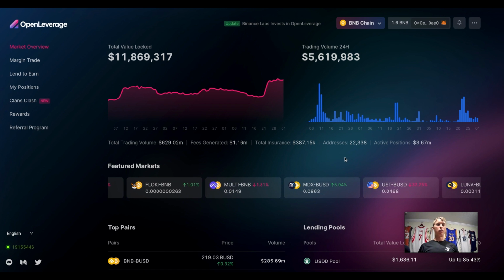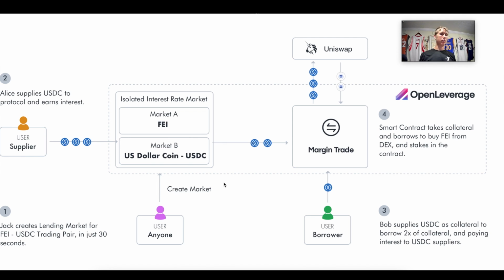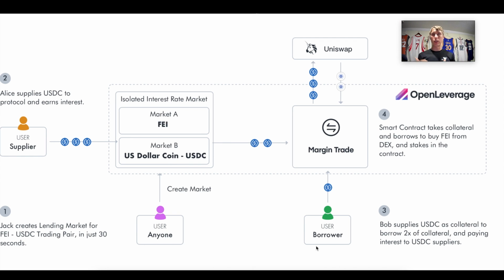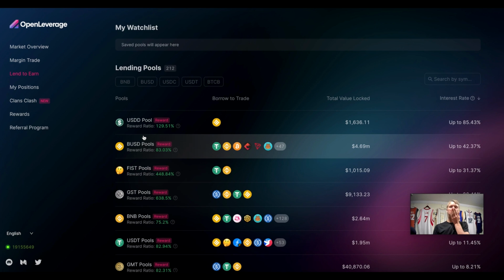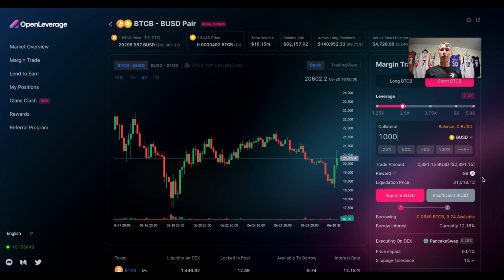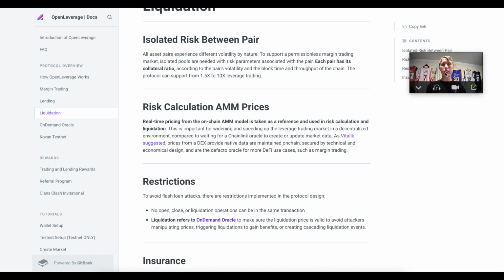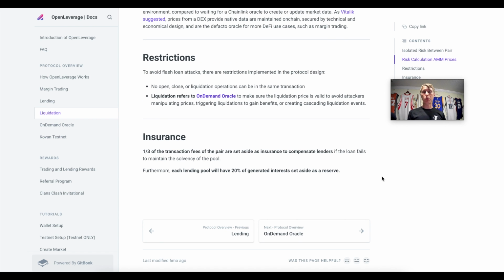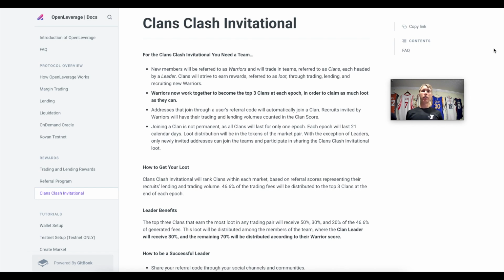OpenLeverage (OLE) - the Permissionless Lending and Margin Trading Protocol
OpenLeverage is a permissionless lending and margin trading protocol with aggregated DEX liquidity, enabling traders to long or short any trading pair on DEXs efficiently and securely. Anyone can create lending pools to support margin trading for specific token pairs with liquidity pools on DEXs.

Time Stamp
00:00 Intro
00:33 How does Open leverage work
01:50 How to create your own pools
03:42 Features of the lending pools
04:45 Platform Demo
08:44 Liquidation details
10:21 Summary of whats going on
11:25 Referral Programs
11:37 Trading Rewards on KuCoin
12:29 Closing Thoughts